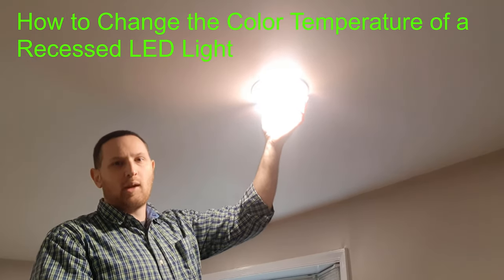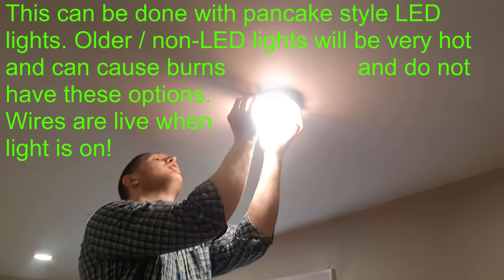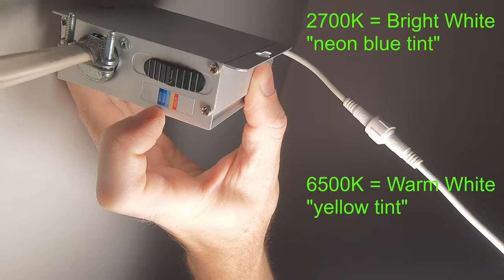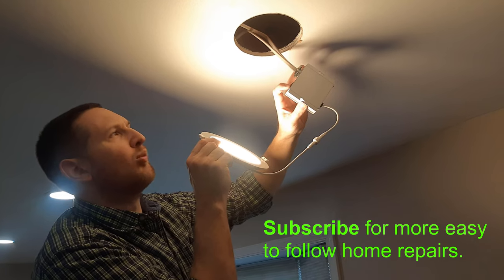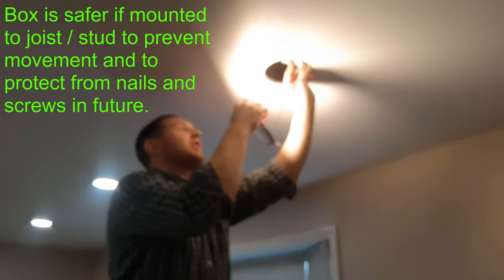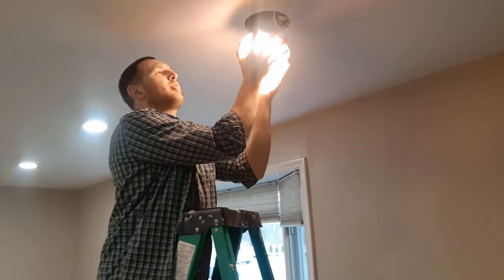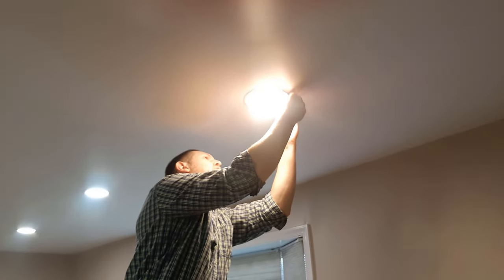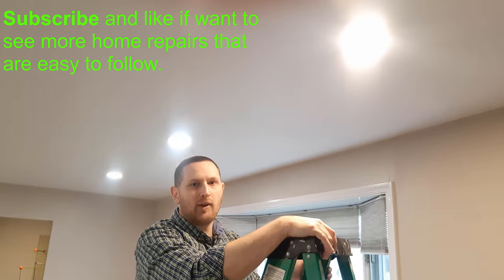How to Change the Recessed LED Light Color Temperature (Adjust Cool White to Soft White 2700K 6500K)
See how to change from cool or warm white recessed LED lights pancake style Color Temperature Adjustment

Simple Voltmeter
Basic Screw Driver Set
Electrical Tape